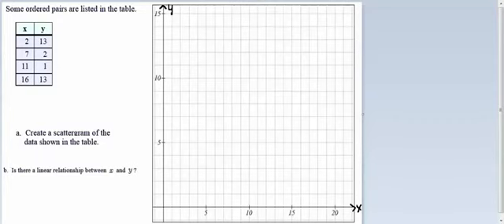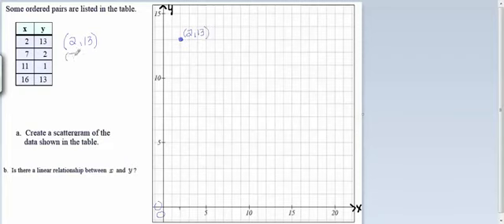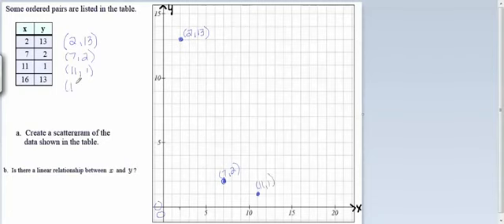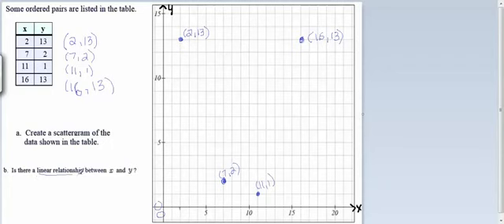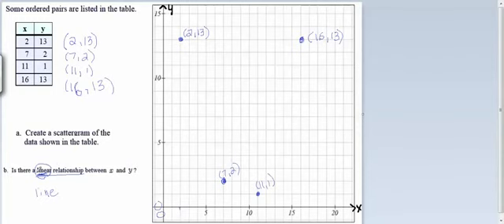Graphing Ordered Pairs